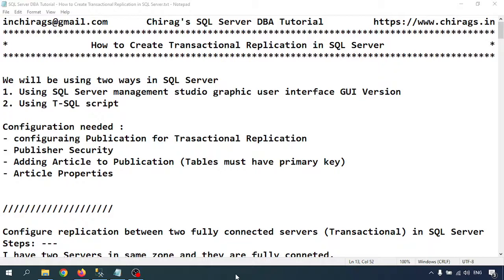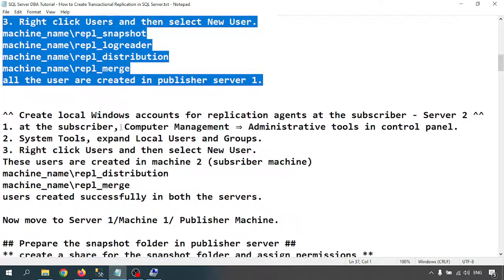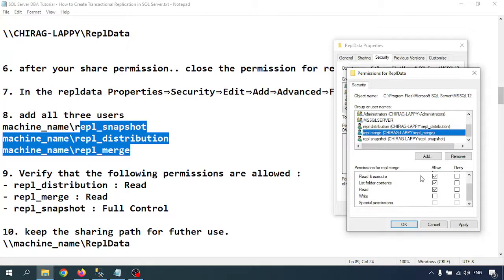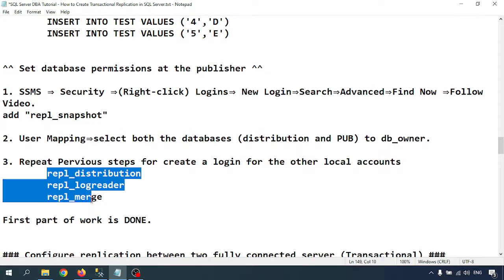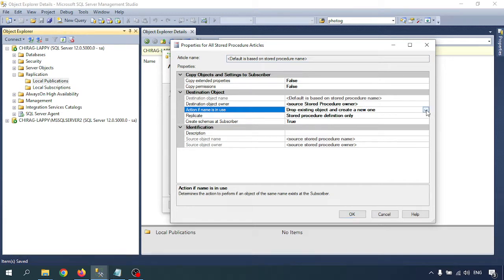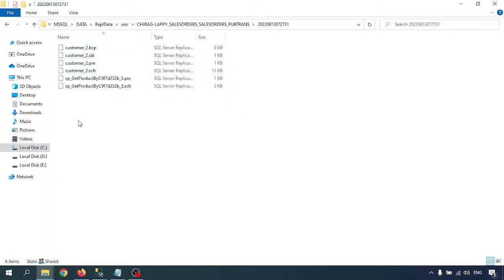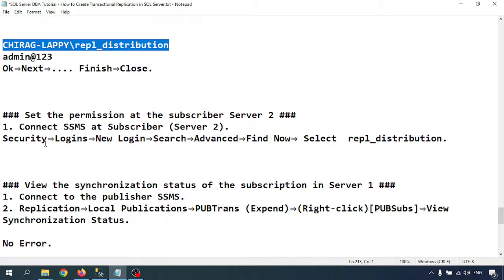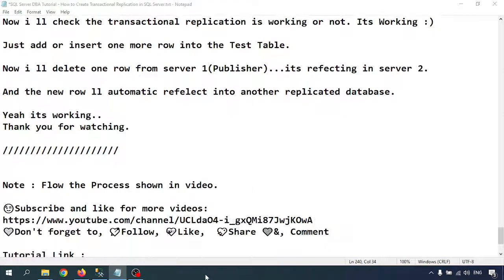How to Create Transactional Replication in SQL Server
We will be using two ways in SQL Server
1. Using SQL Server management studio graphic user interface GUI Version
2. Using T-SQL script

Configuration needed :
- configuring Publication for Transactional Replication
- Publisher Security
- Adding Article to Publication (Tables must have primary key)
- Article Properties

Thanks & Regards,
Chitt Ranjan Mahto "Chirag"